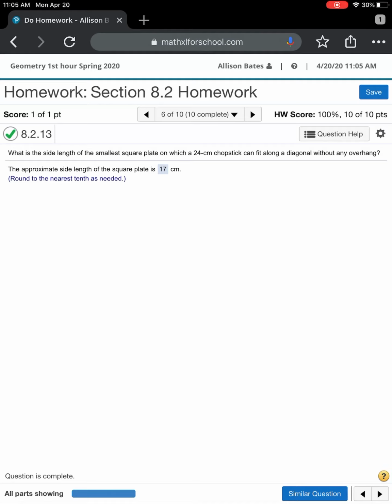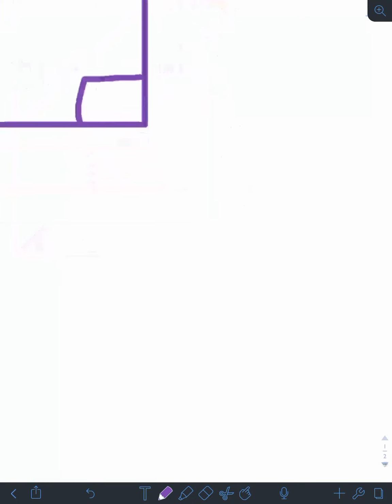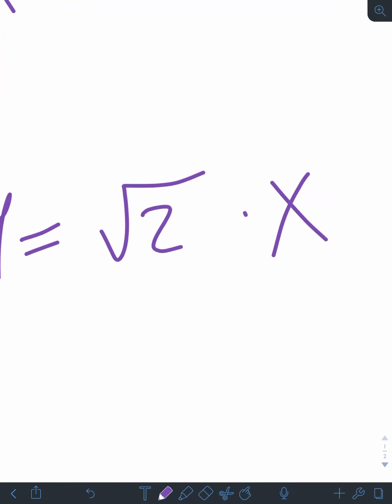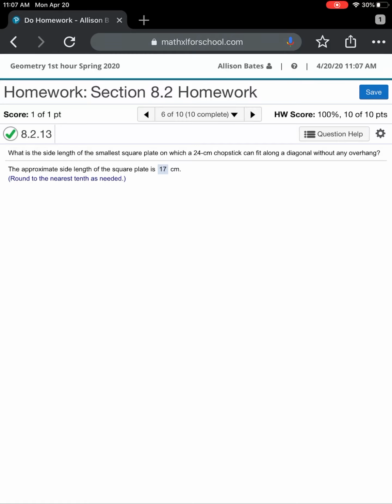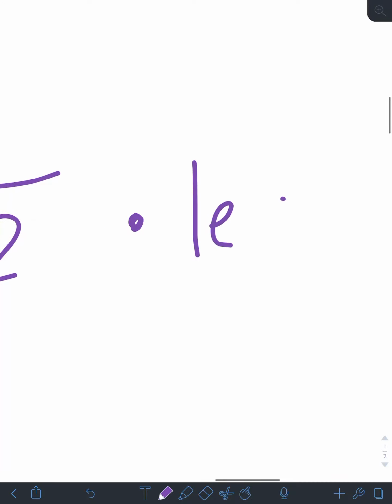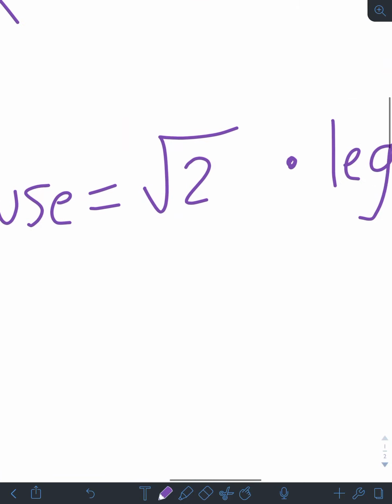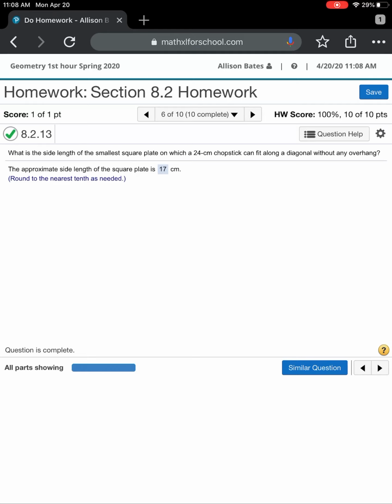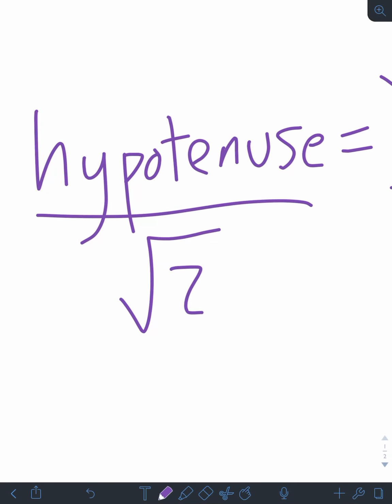45-45-90 Triangles Pt. 2